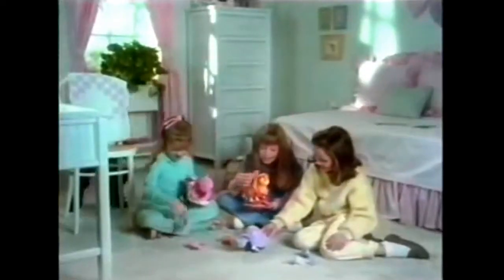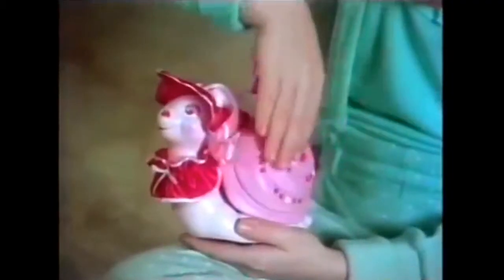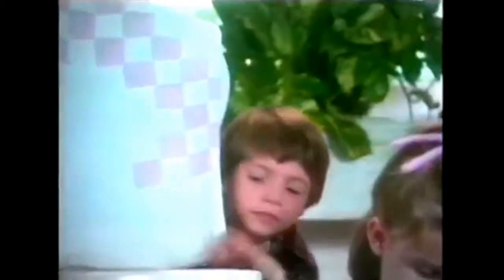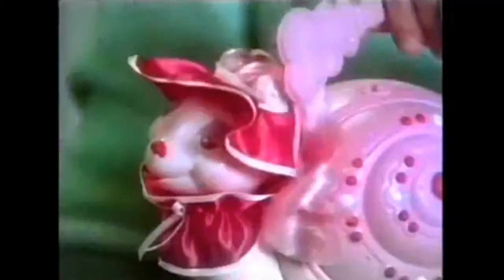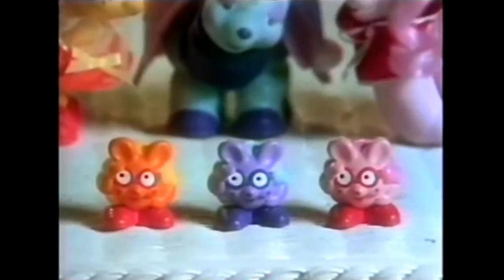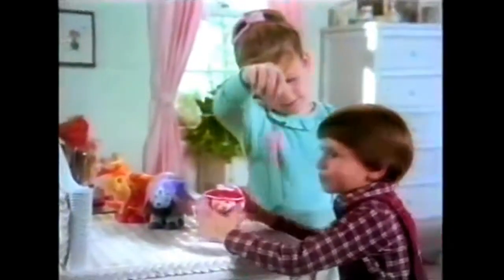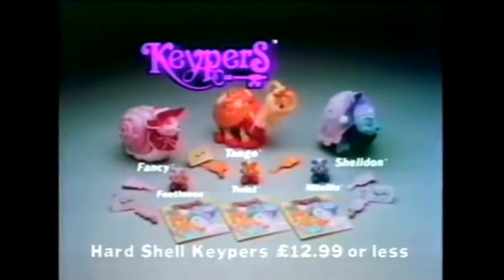Keepers Hard Shell Keepers Fancy Tango Shelldon Tonka Commercial Retro Toys and Cartoons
Keepers Hard Shell Keepers Fancy Tango Shelldon Tonka Commercial Digitally Enhanced Audio and Picture